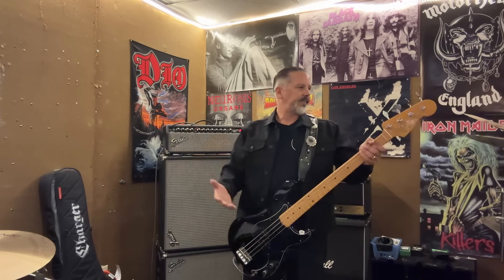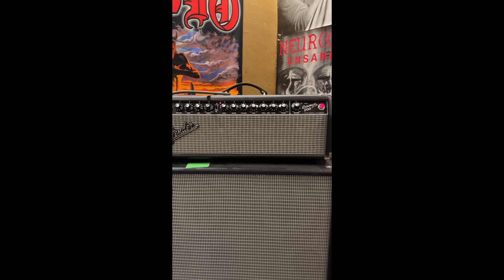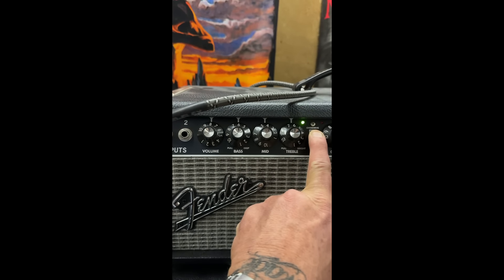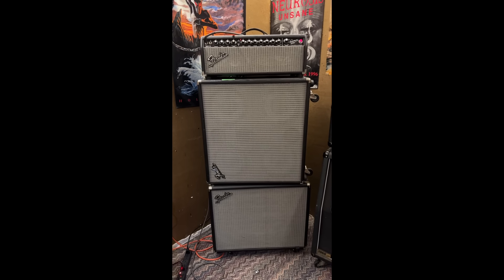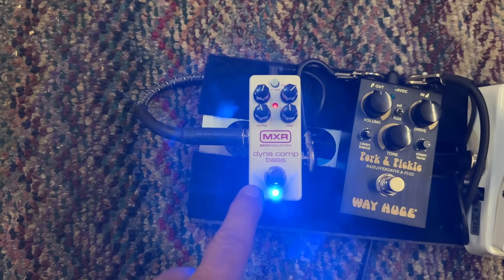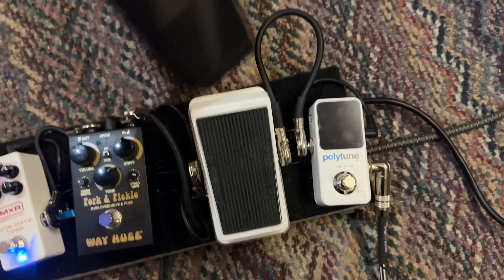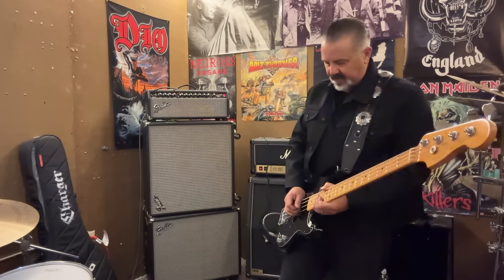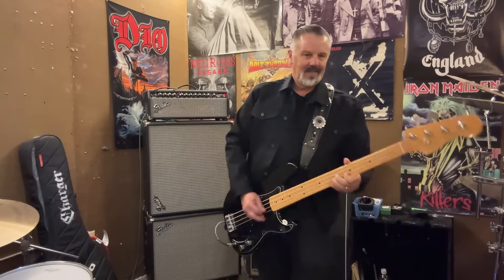Matt Freeman - My Charger Bass Rig [Equipment]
Matt Freeman - My Charger Bass Rig

In this video, I go into detail about my Charger Bass Rig, illustrating the various pedals that I use in conjunction with my amp. Hope you like learning more about it.